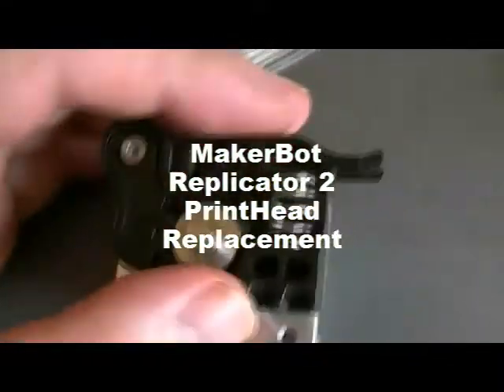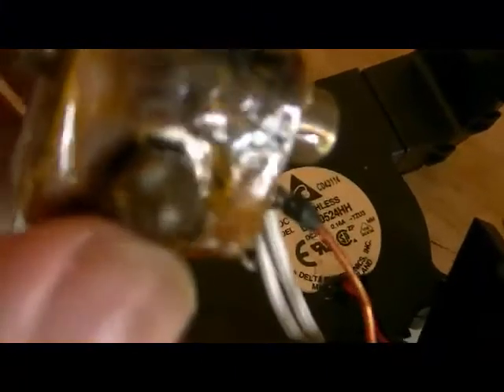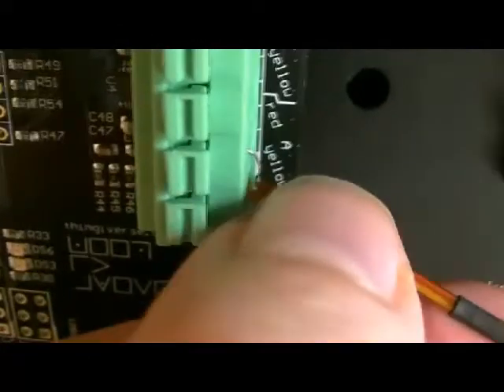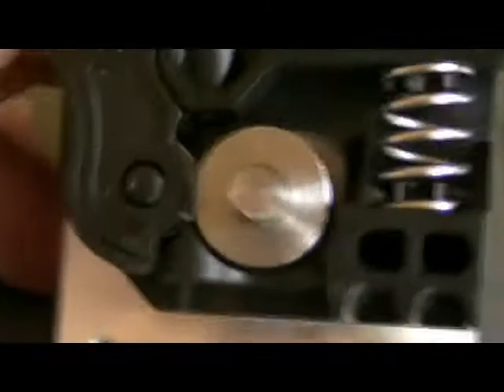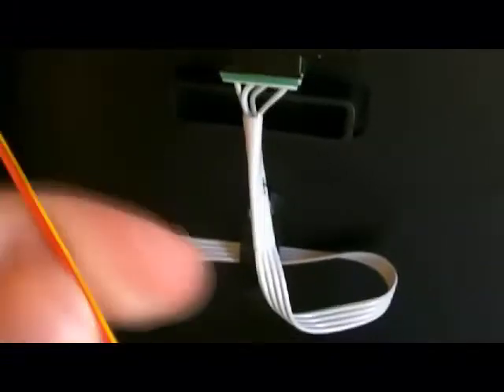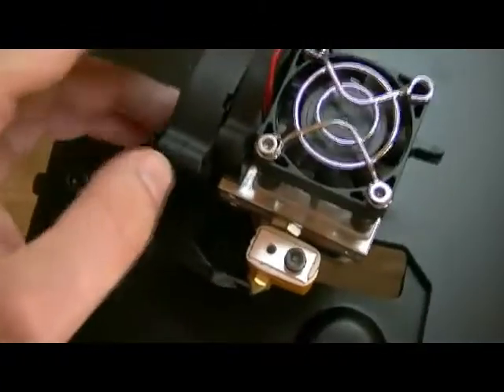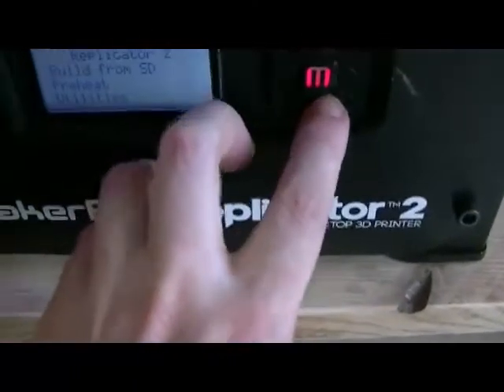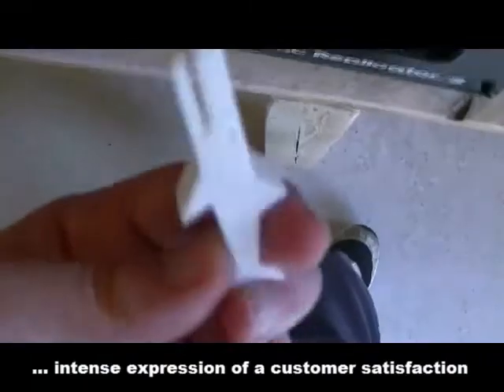MakerBot Replicator 2 PrintHead Replacement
In this video I'm replacing the MakerBot Replicator 2 printhead that was defective. Defective extruder that obliged me to maintain it all the time. Defective insulation tape around the thermal core that was burnt and evaporated and some places, what produced excessive heat in the nozzle. Defective nozzle that was clogged and that also produced abnormal PLA leakings and small random blobs during printings. Fragile left cooler cables that were disconnected. Wow. Well in a few minutes I show you everything I had to do to make this pretty looking 3d printer finally work AS IT SHOULD HAVE WORKED OUT OF THE BOX... In the end, after one month of f#cked up printings, I just start to hope that this device could maybe one day work like I expected...